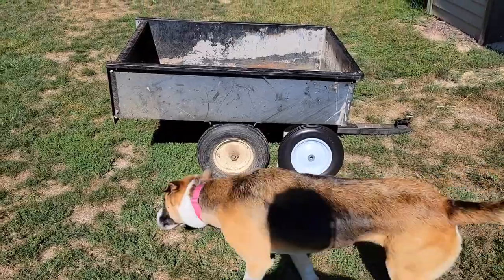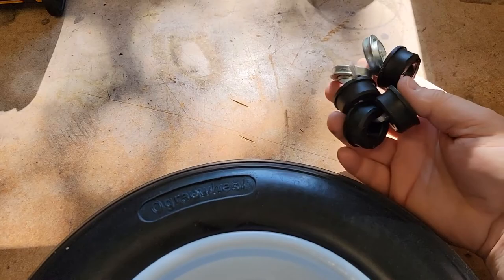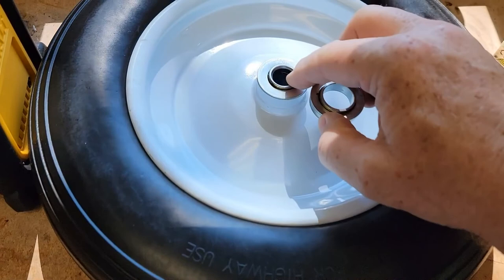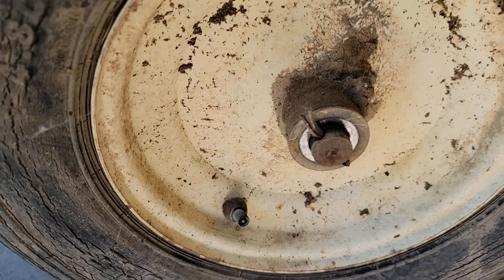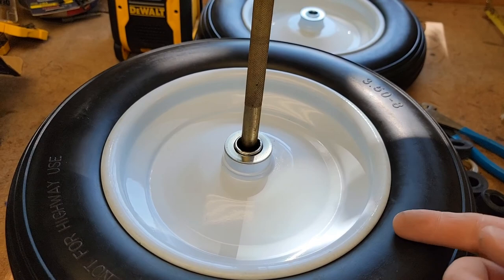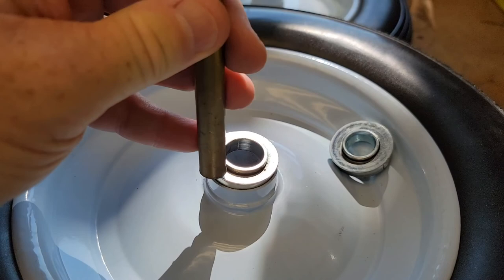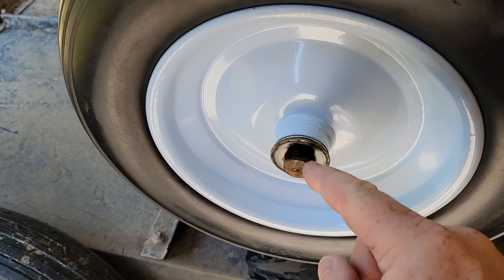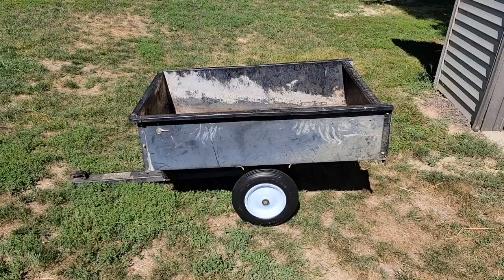How To Install Flat Free Tires on Garden Tractor Cart / Wagon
Review Orgacwheel 14.5 inch Flat-Free Wheelbarrow Tire with 5/8 & Bearings, 3.25” Hub Universal Fit Wheelbarrow Wheels Solid Rubber Tire Replacement Wheelbarrow Wheel for Wheel Barrel Yard Cart Garden Wagon How to install the bearing and measure your shaft.  How to take the cotter pin out and reuse it.  How do they look.